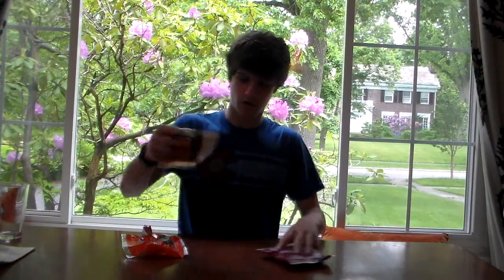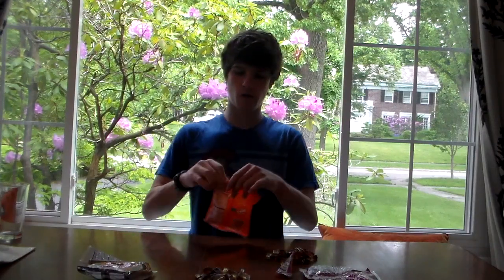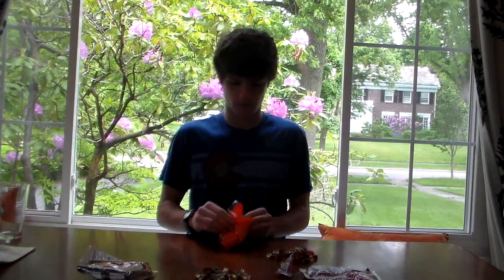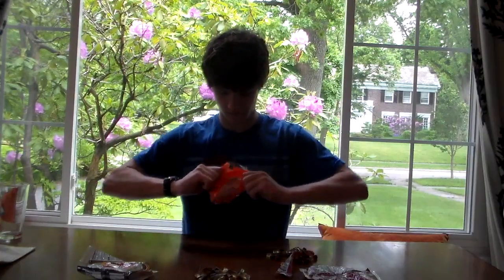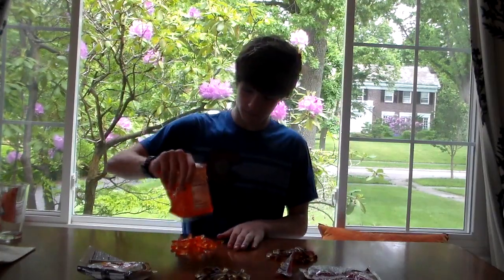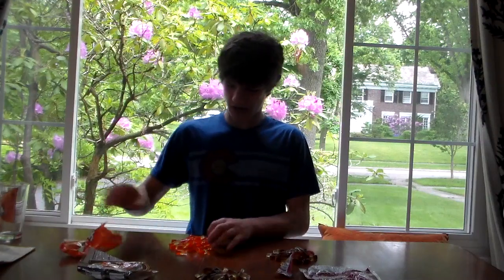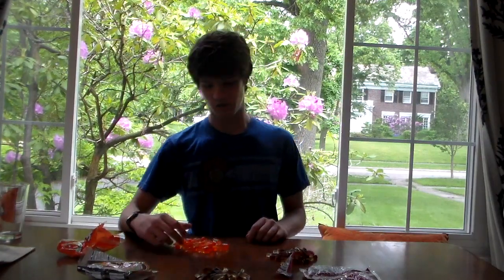Gummy Soda Bottles Review (All 3 flavors)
No poll this week, I know what I'm reviewing next. Also, sorry for the bad camera quality, the lighting was too bright and it seems like the camera was focusing on it.